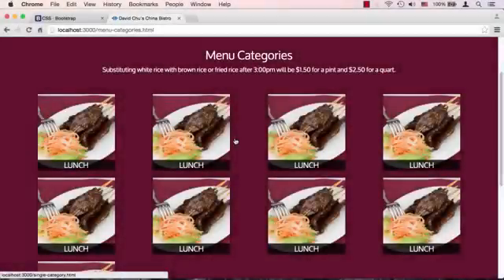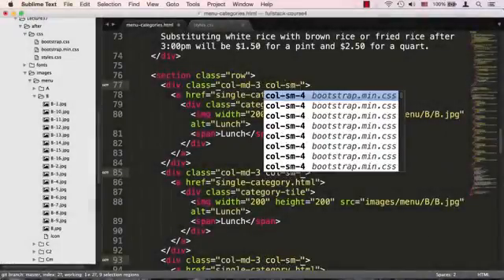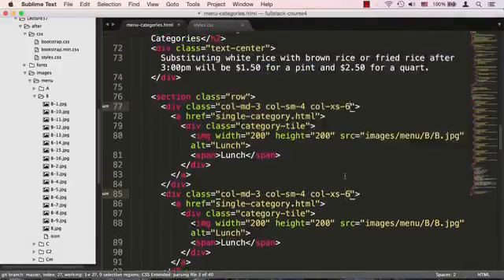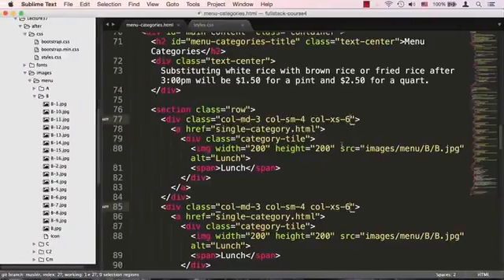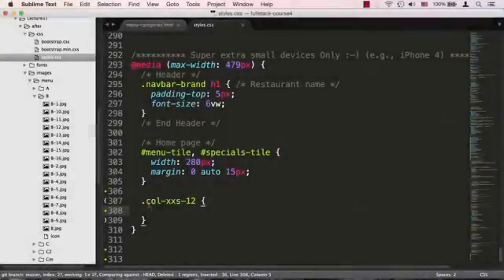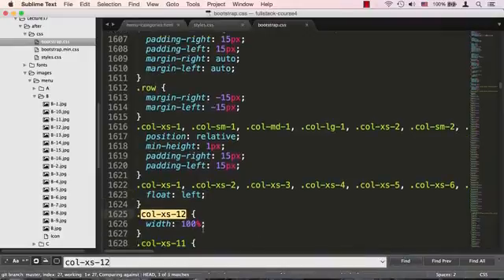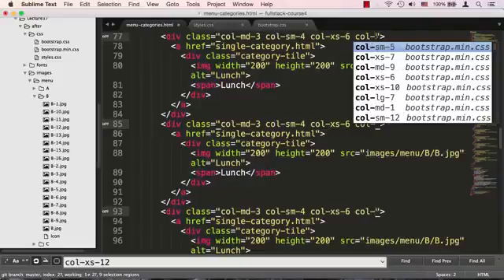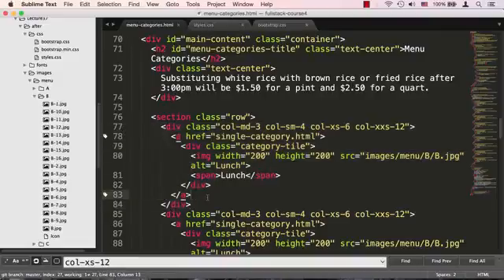how to create website19